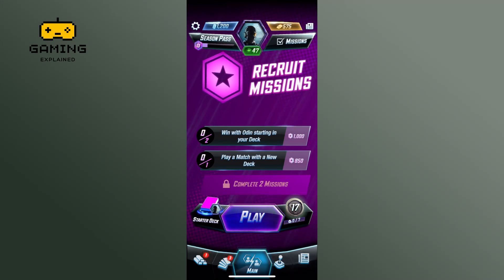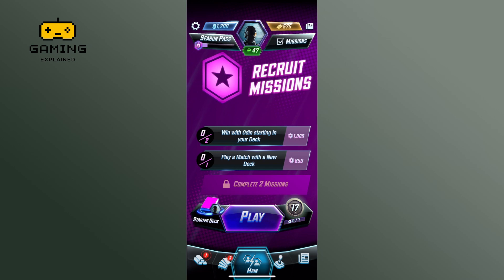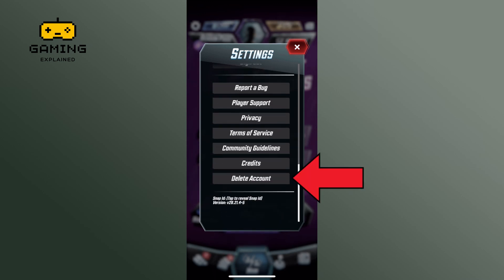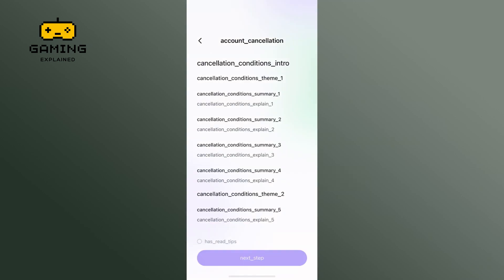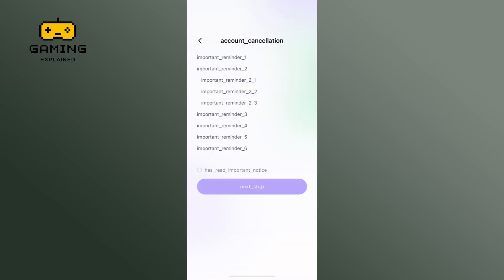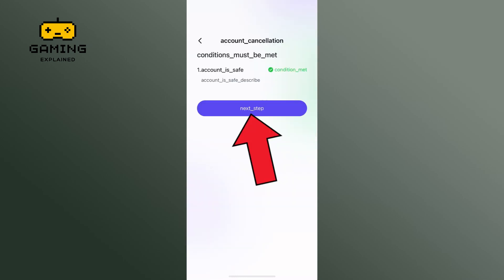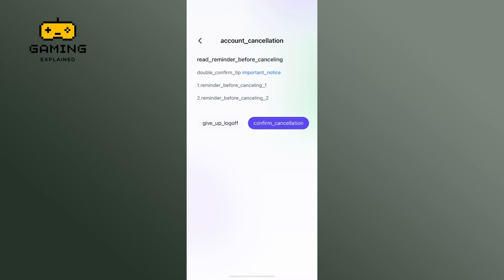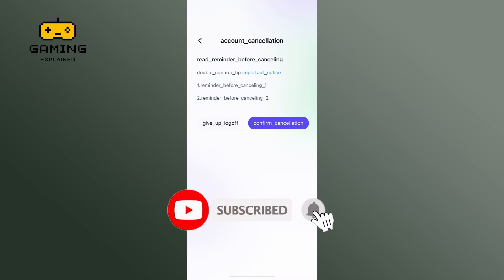How to Delete Marvel Snap Account? 2024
First, launch the Marvel Snap game. Tap on the Settings option from the top left corner of your screen. Scroll down until you find the "Delete Account" option. Simply tap on it. You'll need to go through a few confirmation steps to ensure you really want to delete your account. Tap on the checkbox at the bottom of your screen and tap on the "Next Step" option. Tap on the checkbox again and tap on the "Next Step" button. Tap on the "Next Step" button again. Finally, tap on the "Confirm Cancellation" button to delete your Marvel Snap account.

And that's how you can delete your Marvel Snap account.